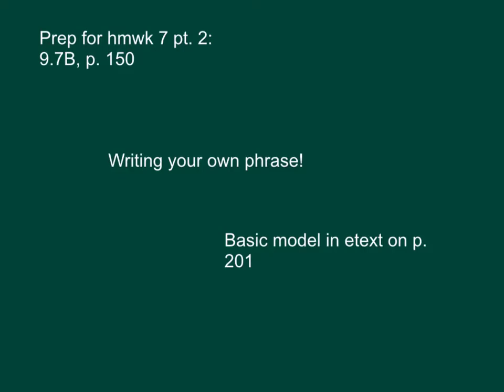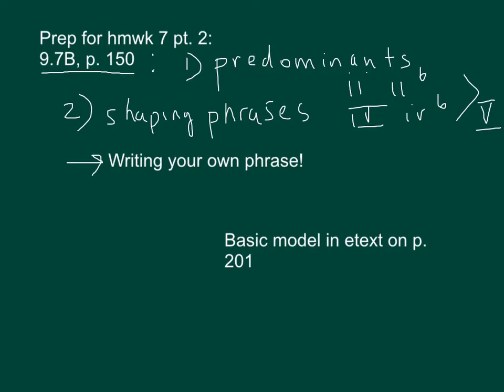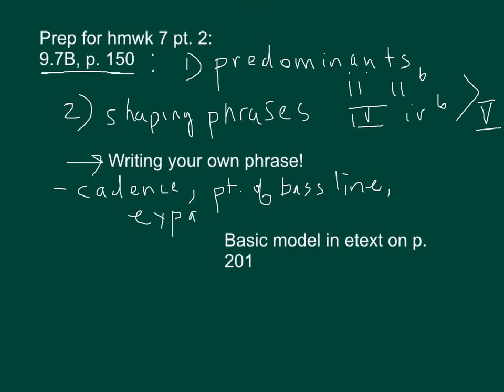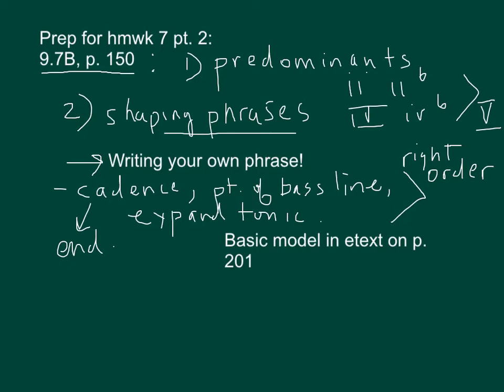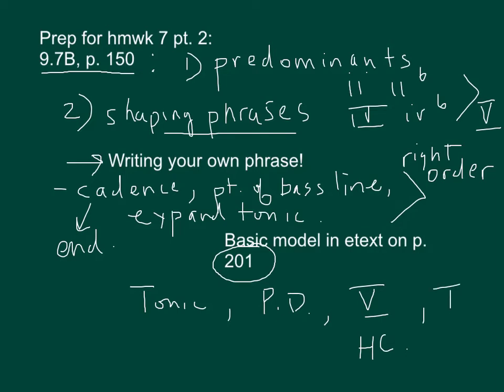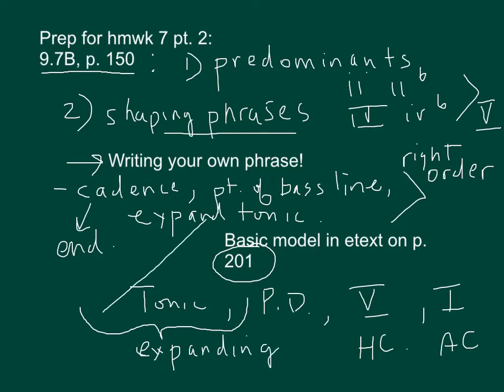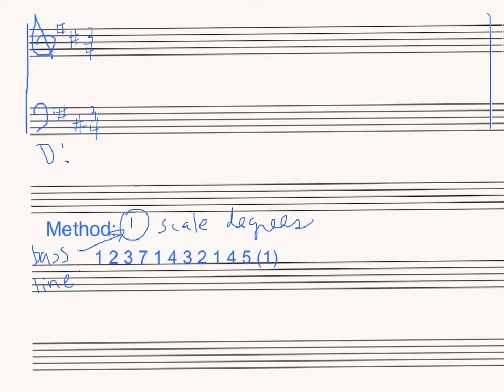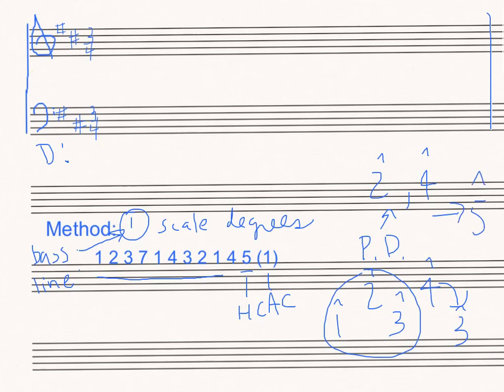Made with Explain Everything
hmwk 7 prep for your own phrase!